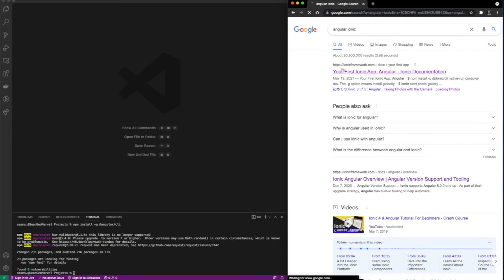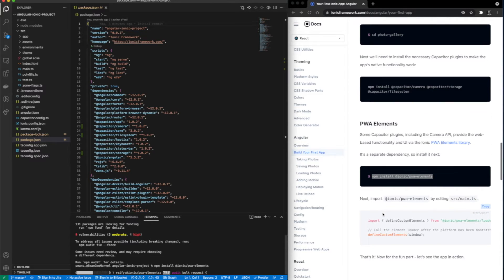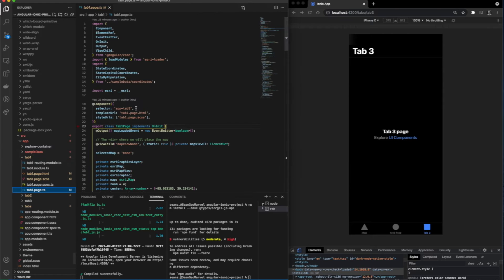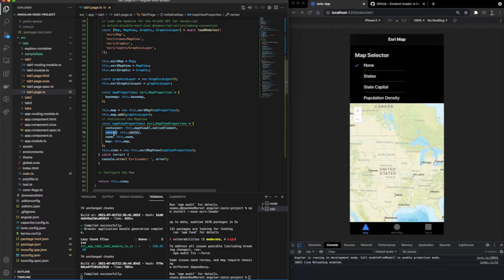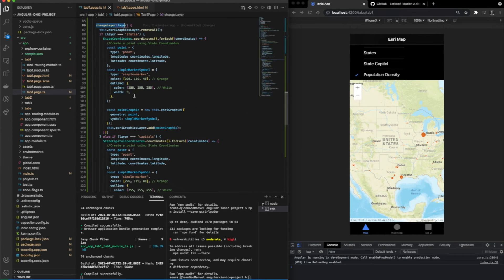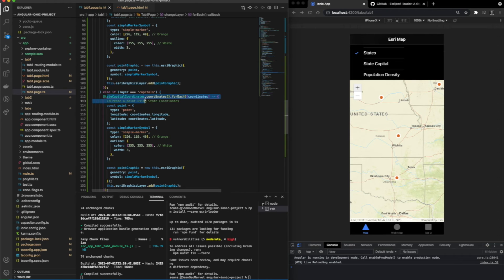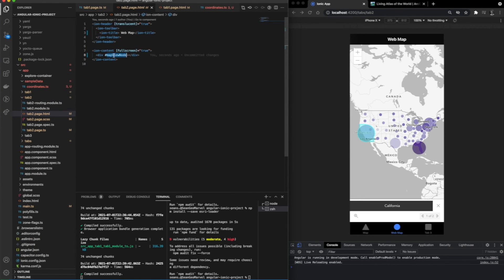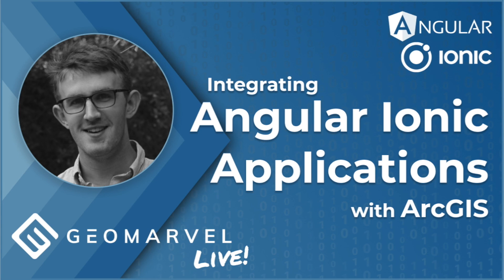Integrating Angular Ionic Applications with ArcGIS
In our latest GeoMarvel Live! video, Sean demonstrates how to get started with a simple Angular Ionic application, and how to incorporate ArcGIS features into it. Join us as we walk you through the process, step by step.